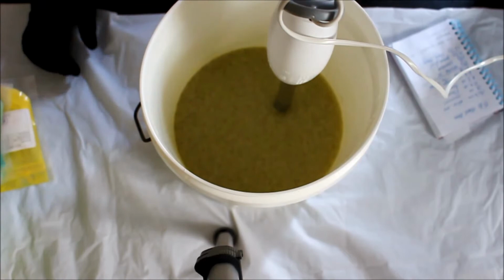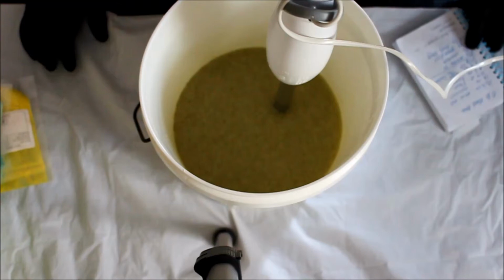Making of "Green Irish Tweed" Cold Process Soap including Soap Recipe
Green Irish Tweed

15.6 oz Olive Oil
13 oz Coconut 76 Degrees
10.4 oz Palm Oil
4.2 oz Avocado Oil (Organic)
2.6 oz Shea Butter
207grams  Lye
19 oz Water

Water and Lye mix contains Silk, teaspoon Sugar and Teaspoon Salt.

Music = Standard YouTube Licence.